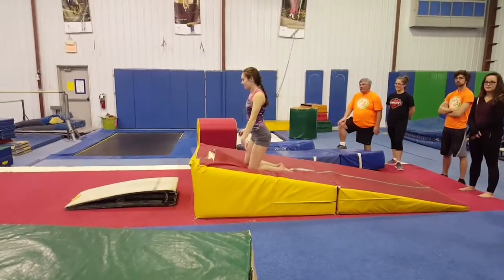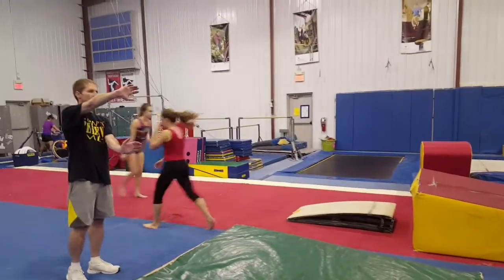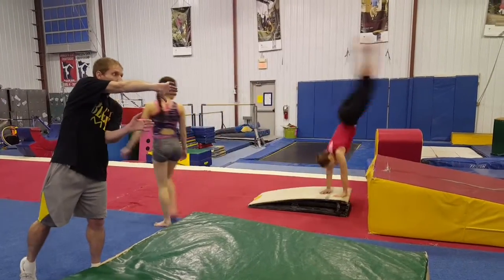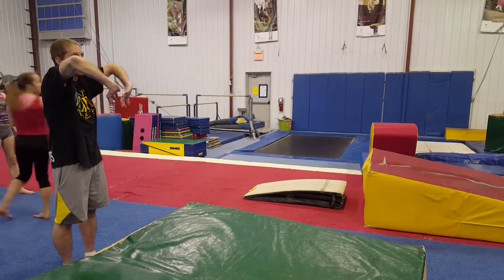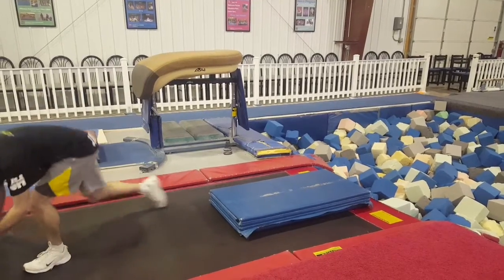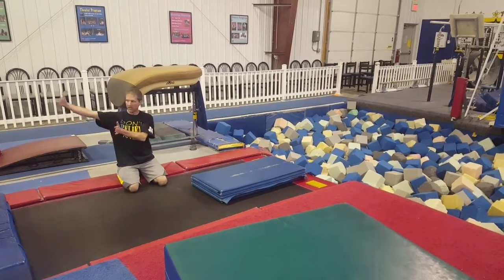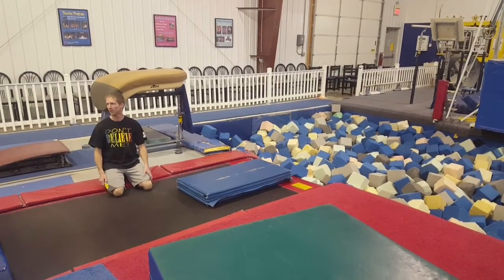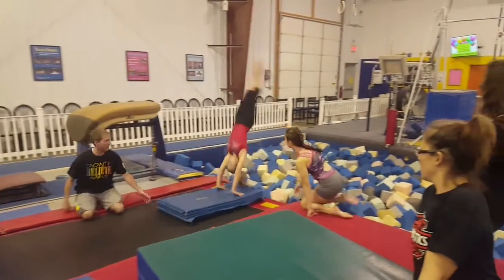Upper Vault Stations